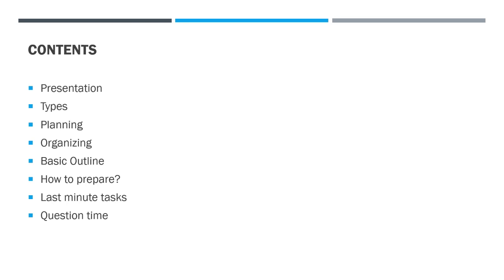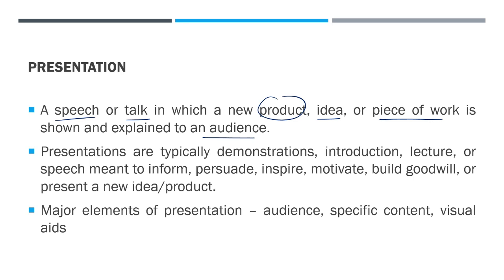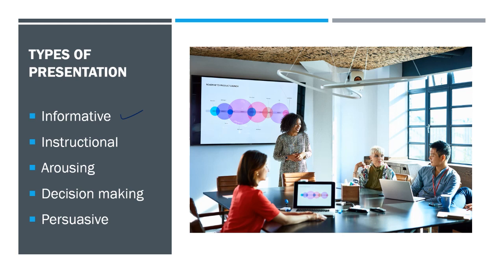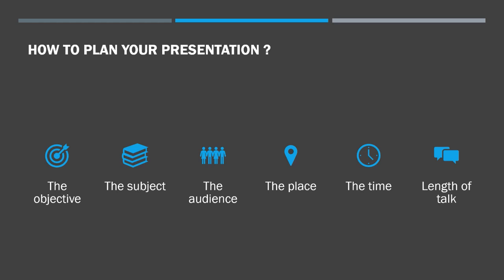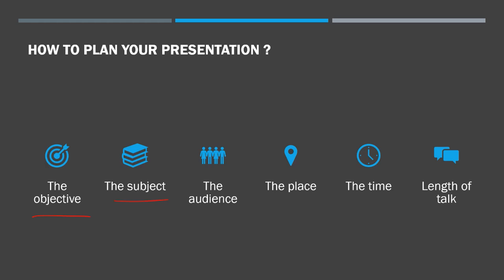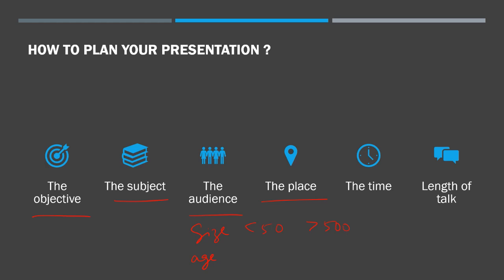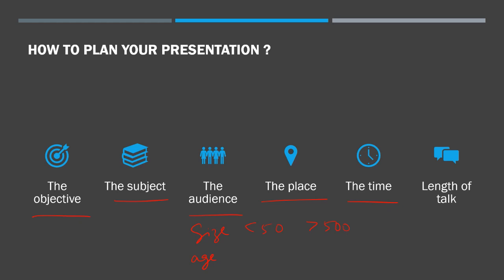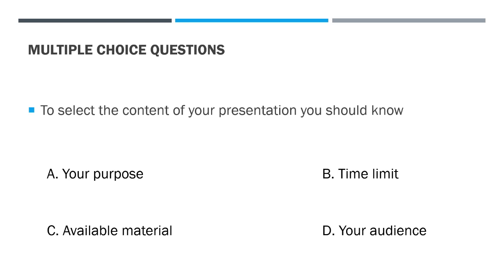Presentation Part 1 - Types of Presentation and How to Plan for a Presentation?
This Lecture video will give you an insight into the Definition of a Presentation, Types of Presentation, How to plan for a presentation. Key elements to be considered for the presentation.